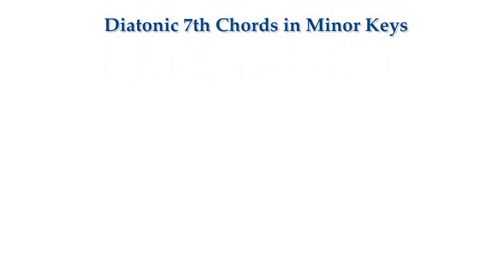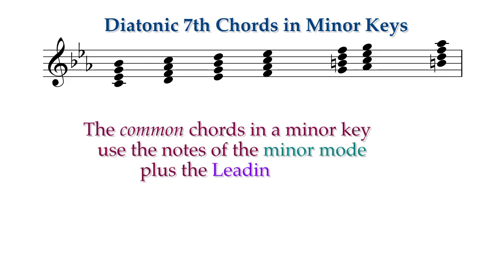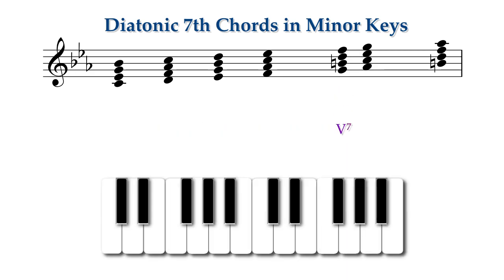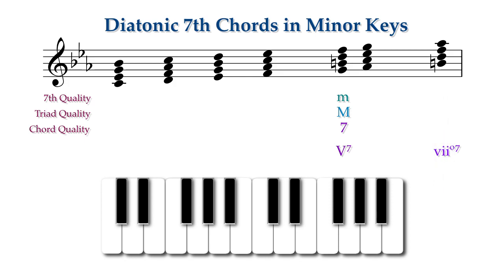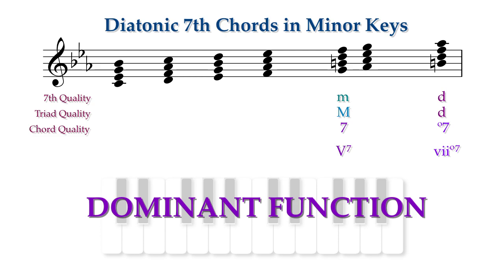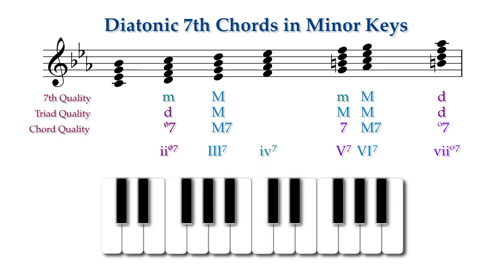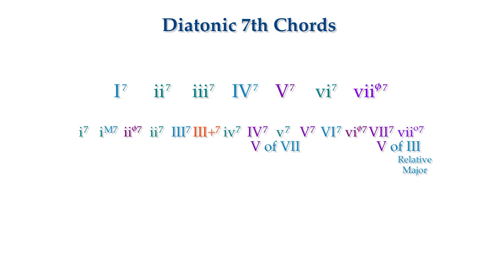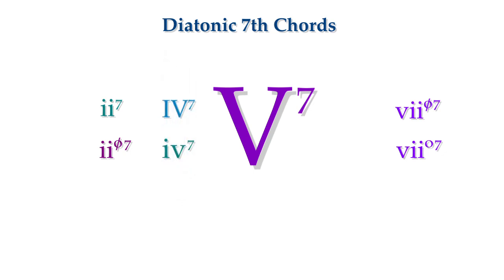Fundamentals Lesson 9.2: Seventh Chords - Minor Keys